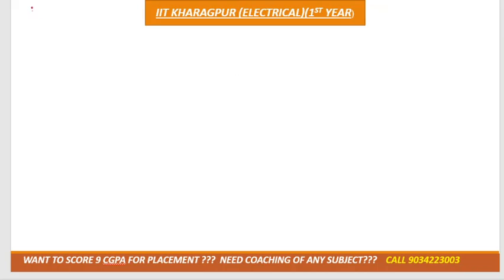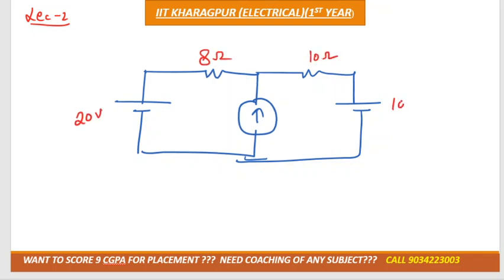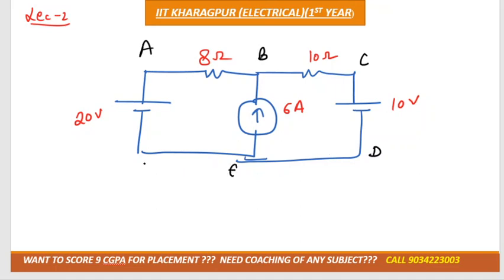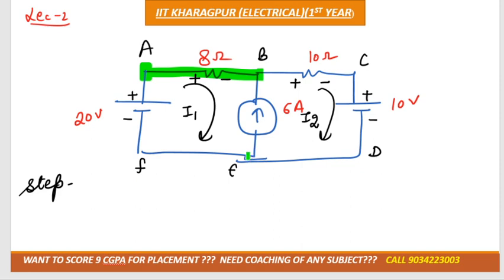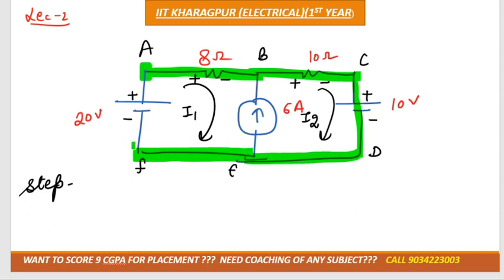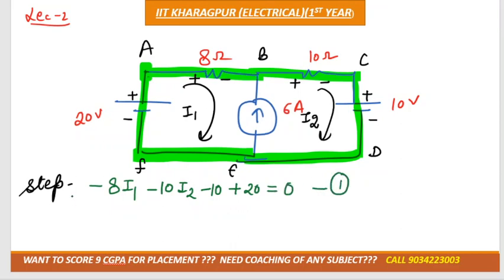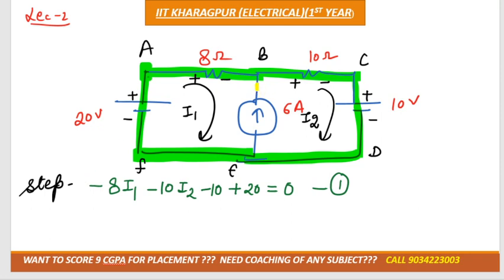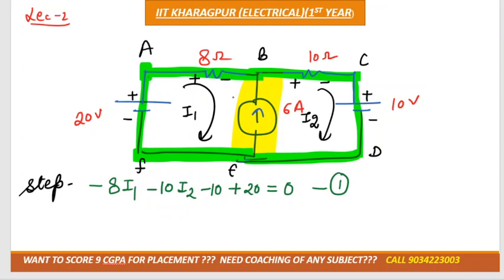3.Electrical technology.Basic Electrical Engineering.Module1.DC NETWORKMESH ANALYSIS CURRENT SOURCE